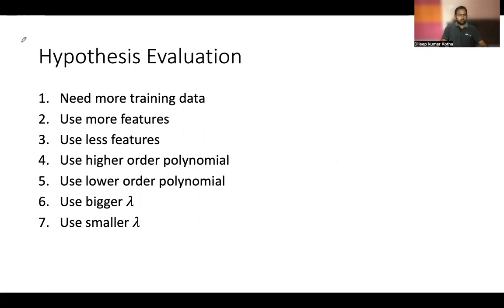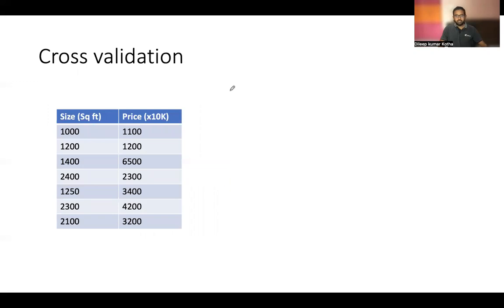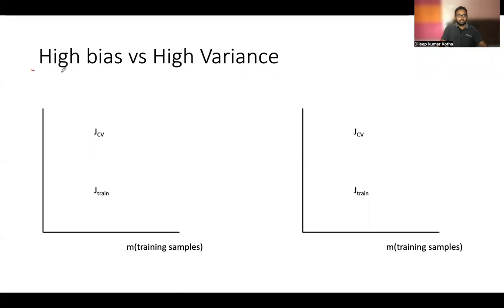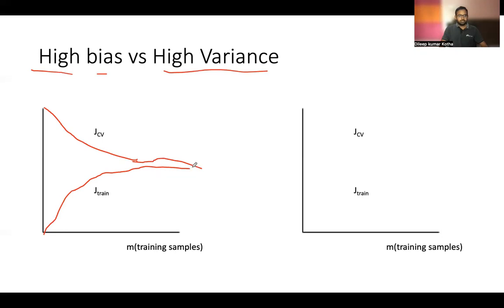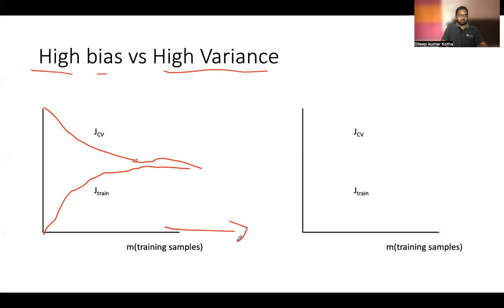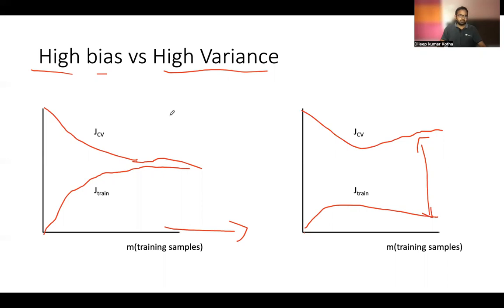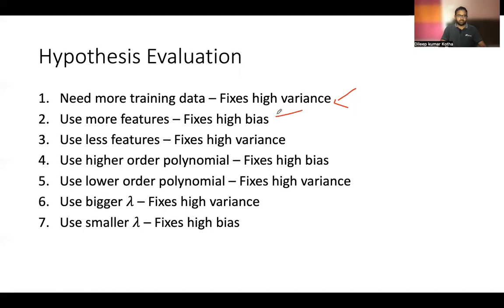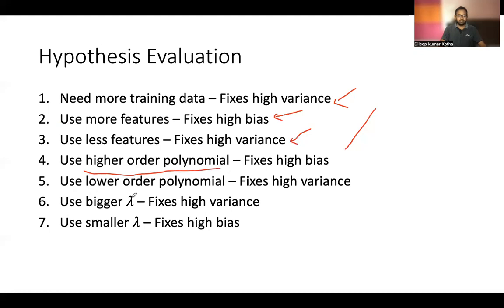EP26: Diagnostics for evaluating Hypothesis (Part-2)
In this video we discuss bias and variation and how each of the decision we make effects the hypothesis we derive